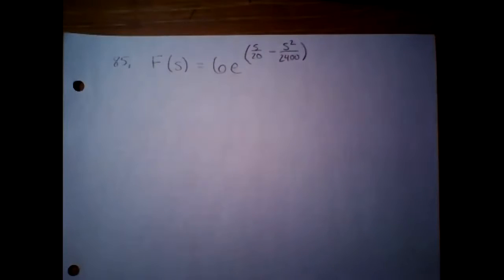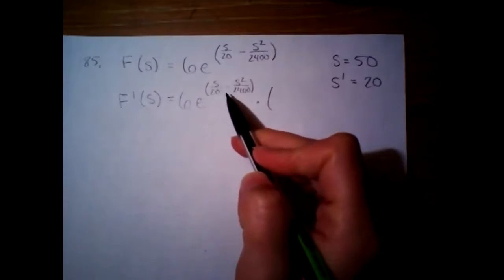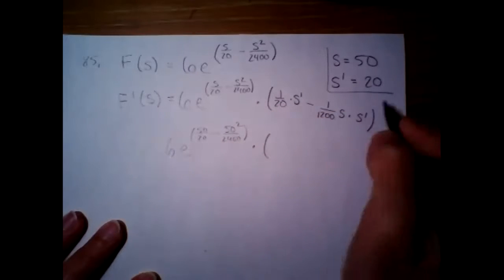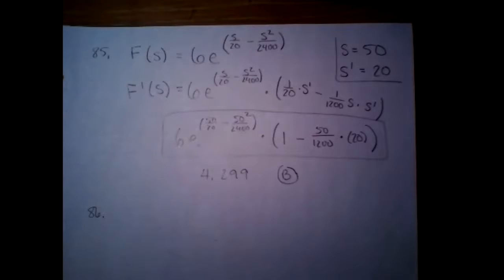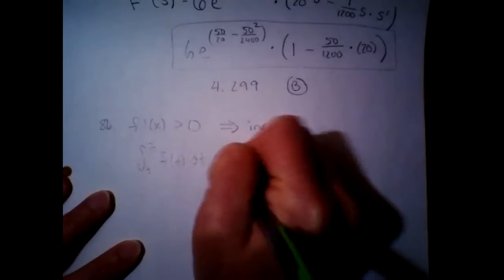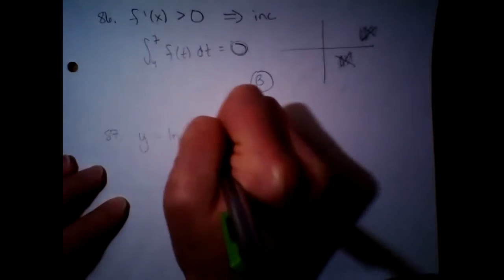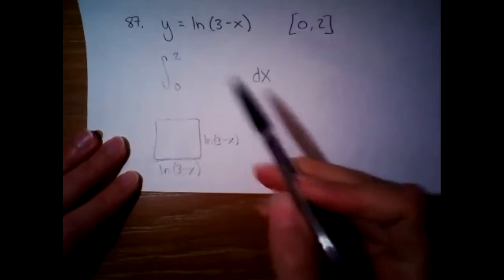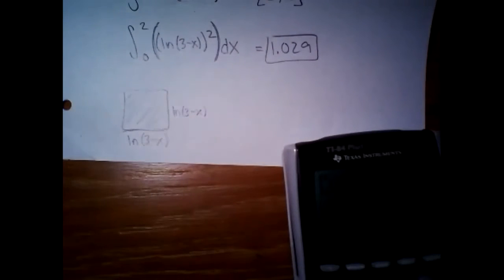going over 2012 multiple choice 3